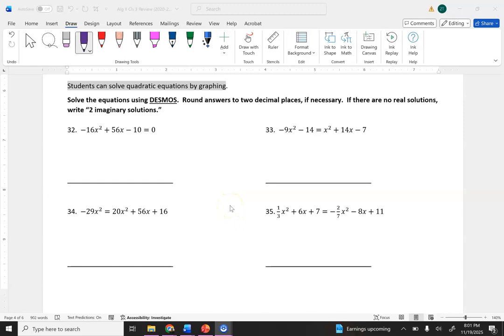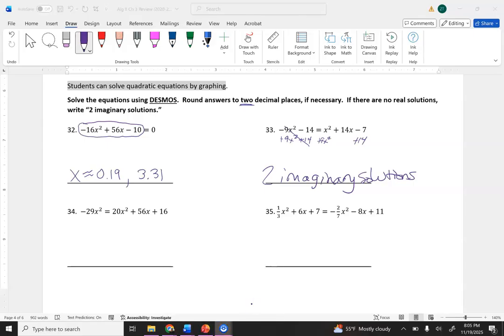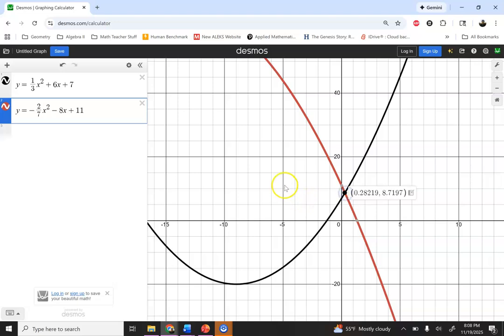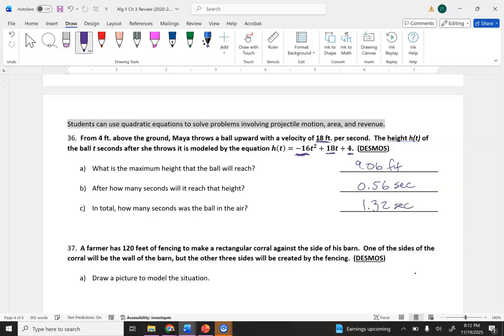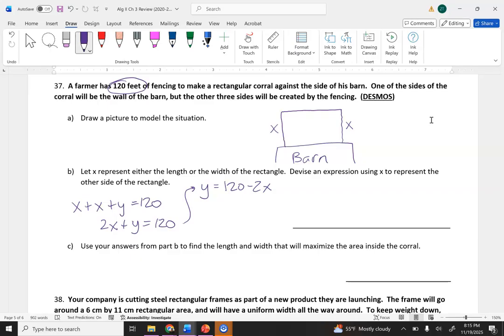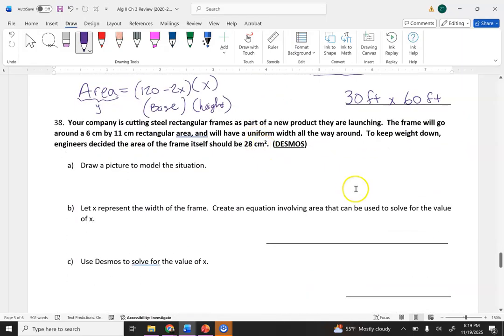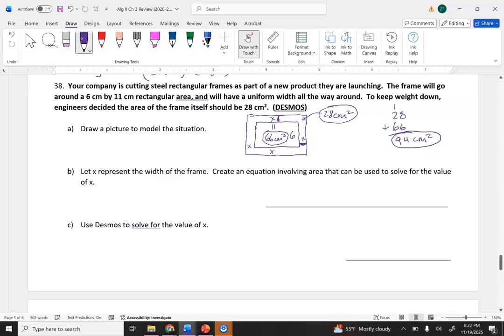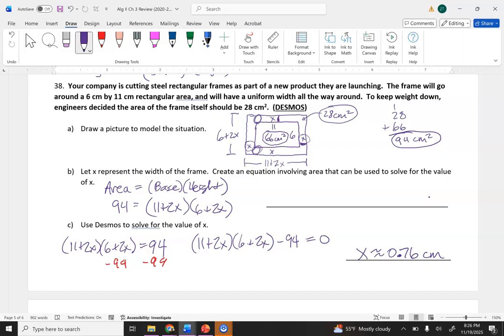Alg II Ch 3 Review (32-38)